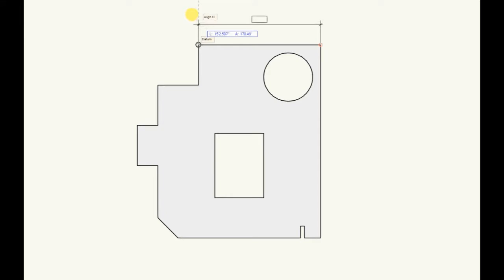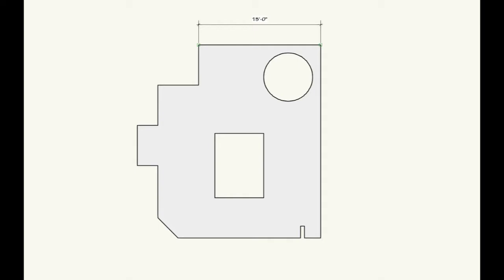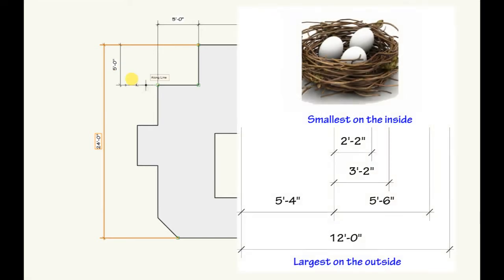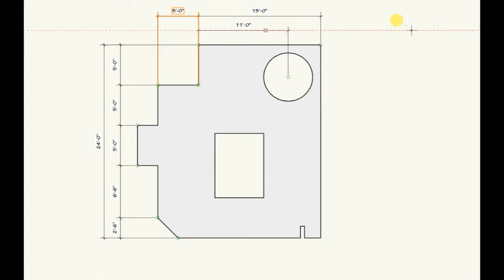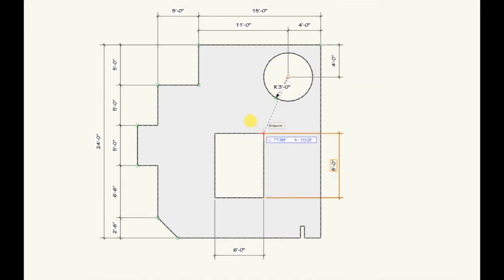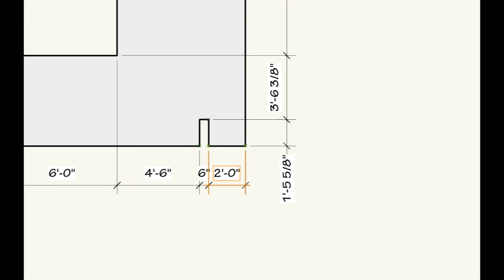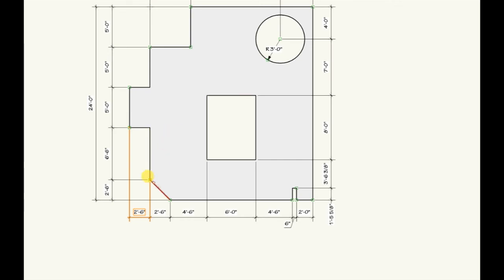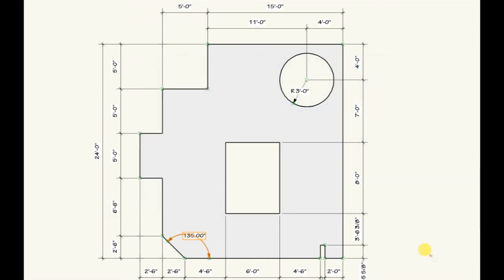Dimension Conventions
0:15 Add basic dimension
1:20 Dimension labeling conventions
1:36 Parts of a dimension line
2:50 Don't cross dimensions, don't dimension to object
3:45 Nested Dimensions
4:00 Chain dimensions
5:00 Dimensions on circles
7:35 Small Dimensions
9:30 Angle dimensions
10:50 Do's and don'ts list